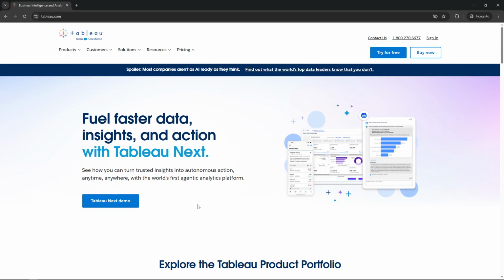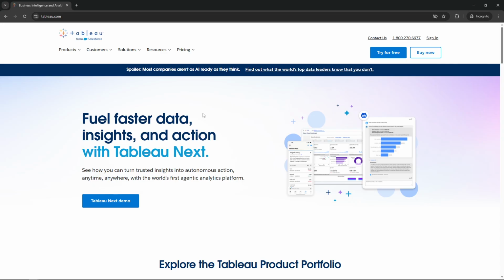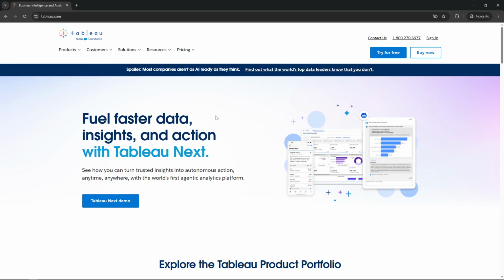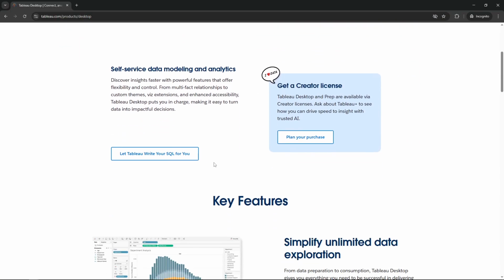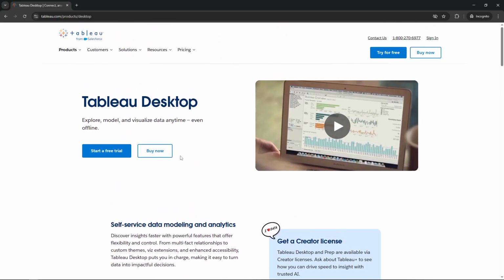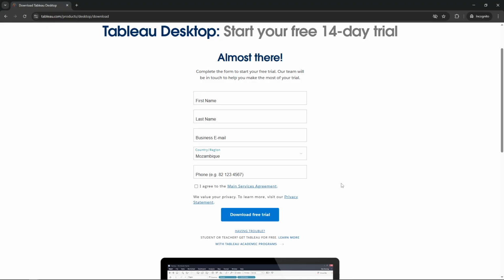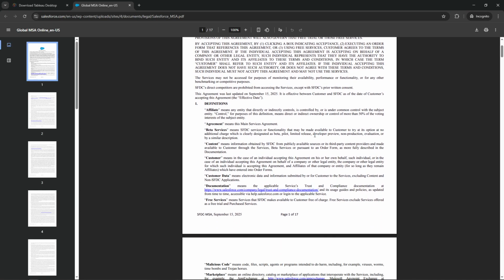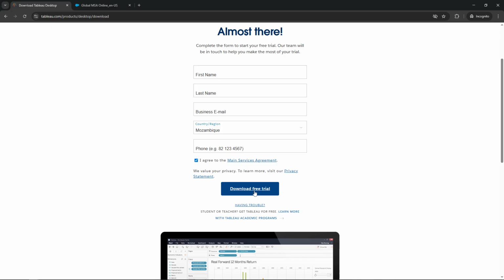How to Install Tableau On Windows 10 (Tutorial 2026)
Along the way, you'll learn how to install Tableau on Windows 10, Tableau Desktop installation guide Windows, setup Tableau on Windows 10 computer, step by step Tableau installation Windows, download and install Tableau Desktop software, get Tableau on Windows 10 PC, adding Tableau application to Windows, complete Tableau installation tutorial Windows, guide to install Tableau Desktop on PC, walkthrough Tableau setup process Windows 10, enable Tableau Desktop on Windows system, installing Tableau for beginners on Windows